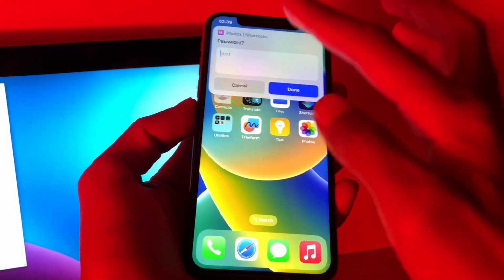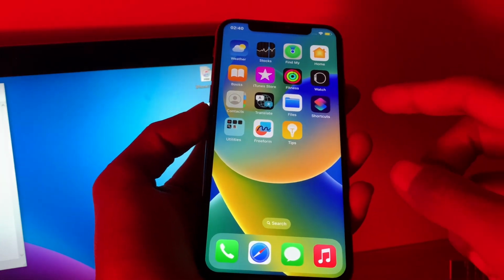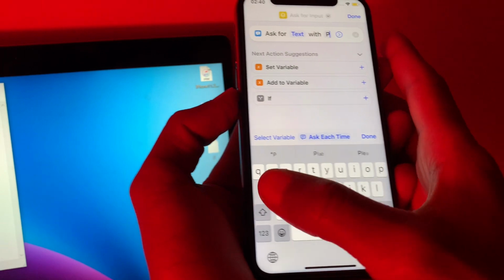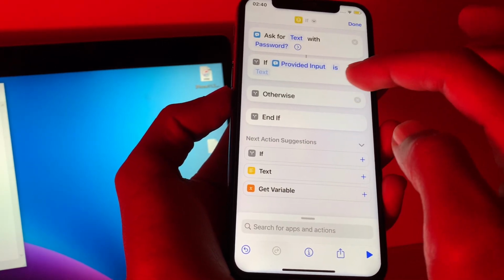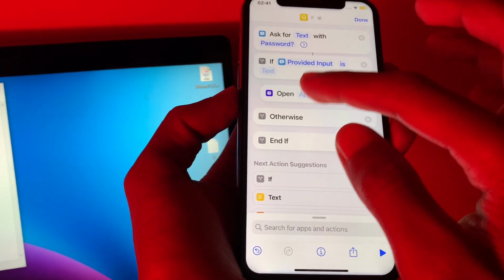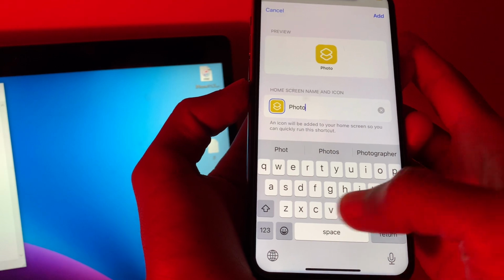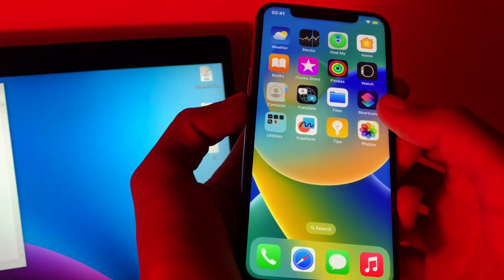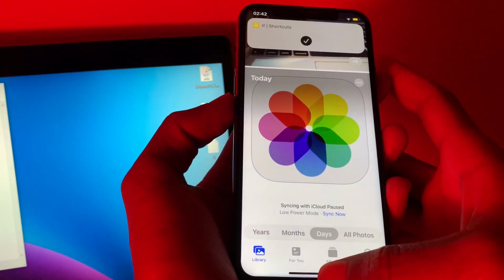How To Lock Apps On iPhone With Password on iOS 16